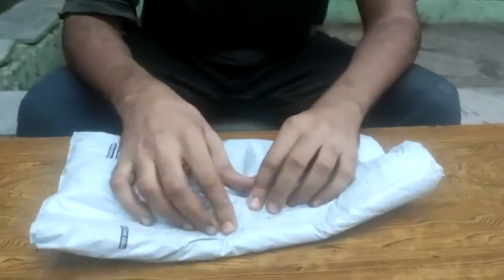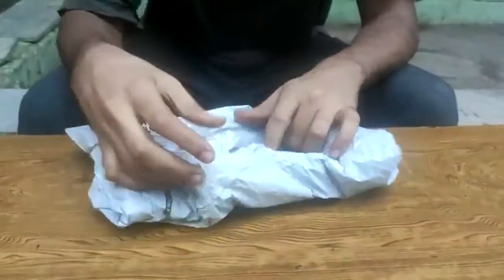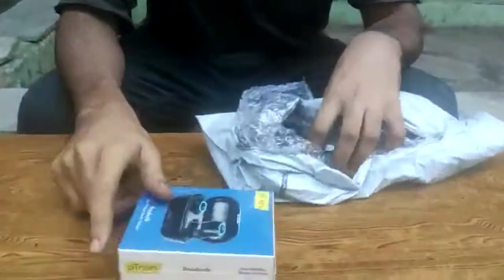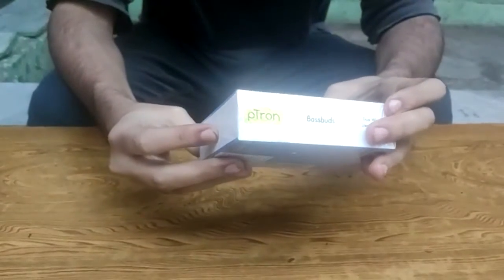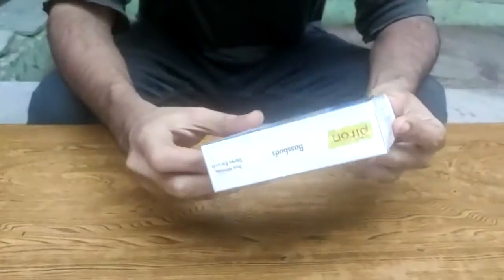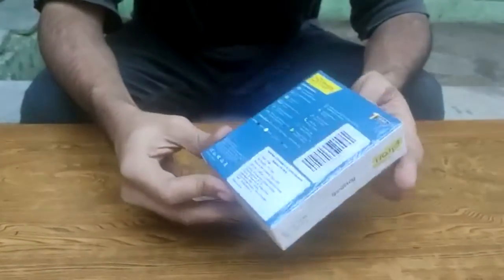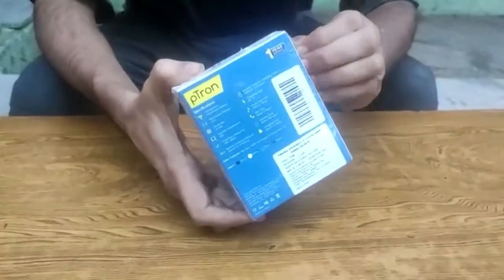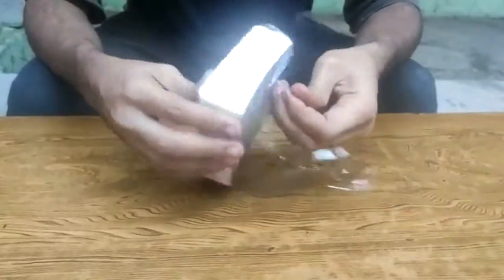Ptron BassBuds Unboxing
Buy from here :